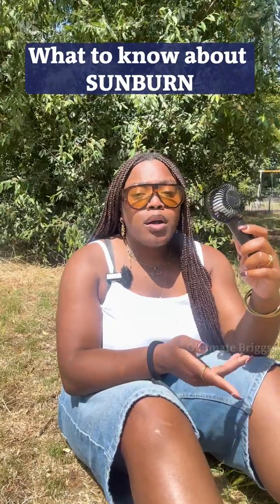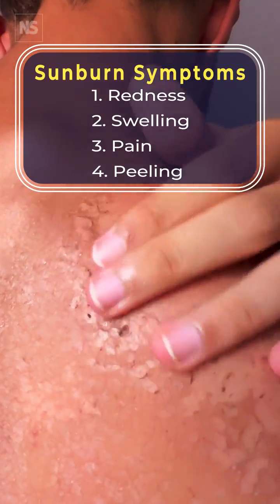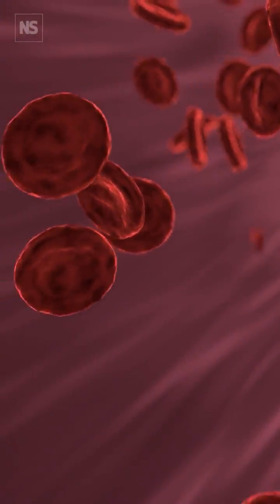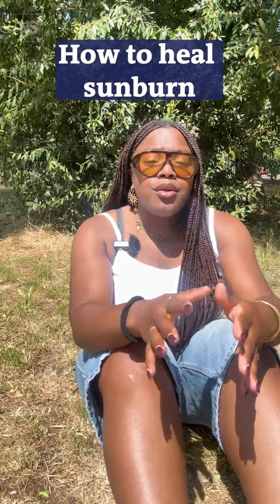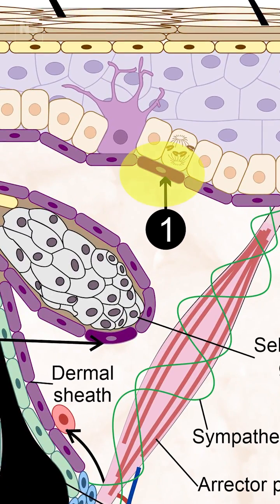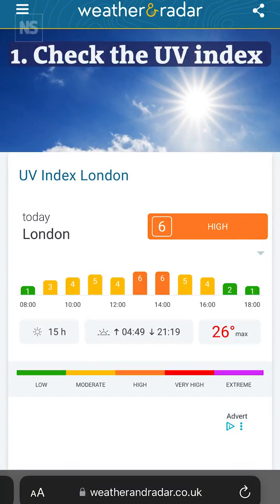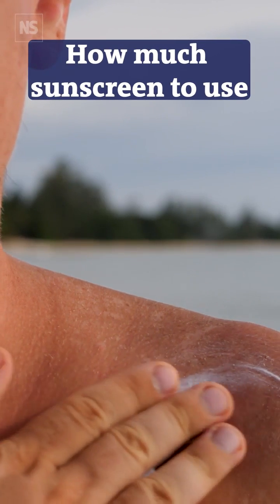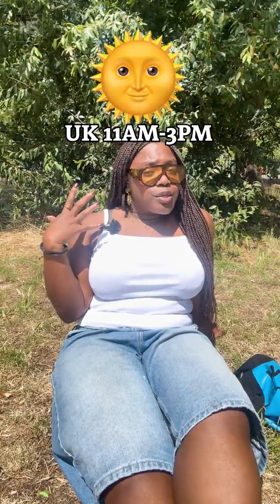It's hot guys. So here's all you need to know about sunburn 🥵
We’ve known for nearly a century that UV radiation is linked to skin cancer, but modern advice about sunburn can be confusing. To understand what works, you need to know what UV really does to your skin.

How does sunburned skin heal? What are the long-term effects? And what are the best ways to prevent sunburn?